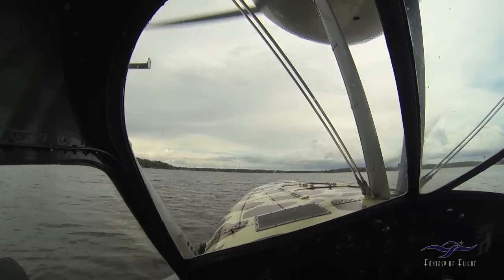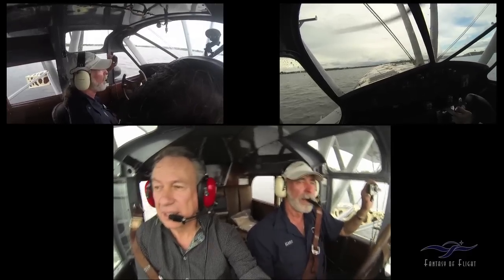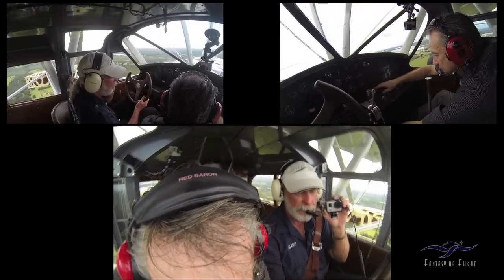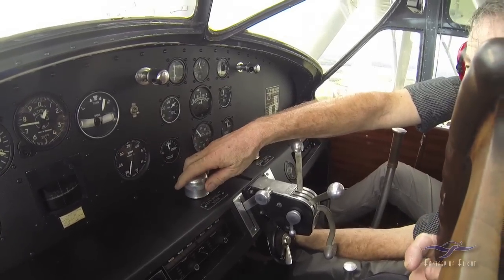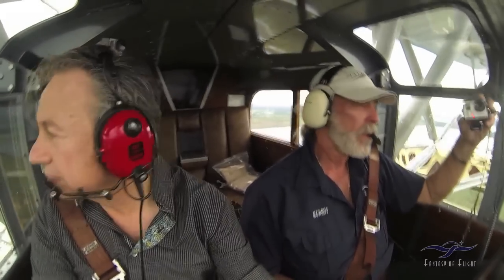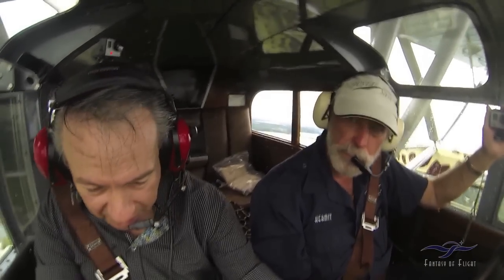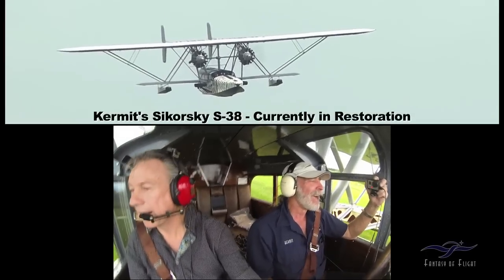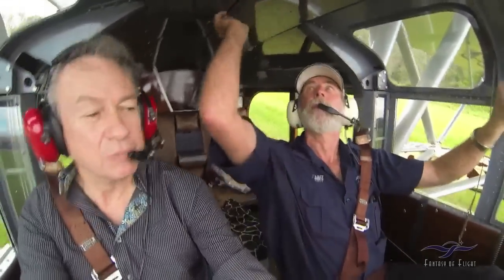Flying the Sikorsky S-39 - Kermit Weeks & Gene DeMarco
Gene DeMarco visits Kermit Weeks at his Fantasy of Flight aviation attraction in October 2016, and they take flight in the Sikorsky S-39 seaplane. While they chat, Gene takes the stick for some flying and water landings. Check it out.